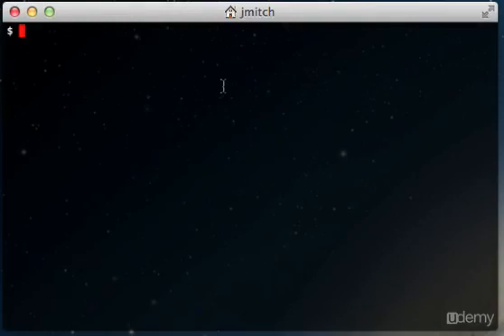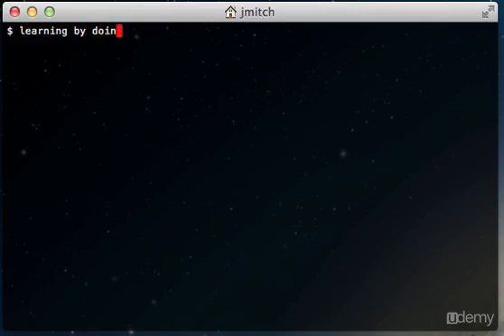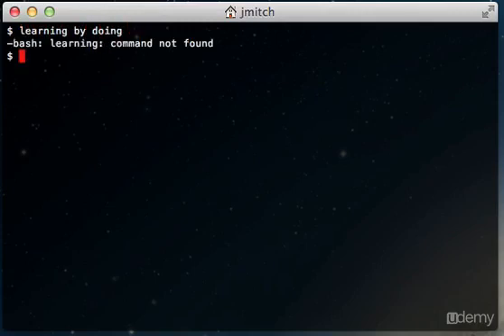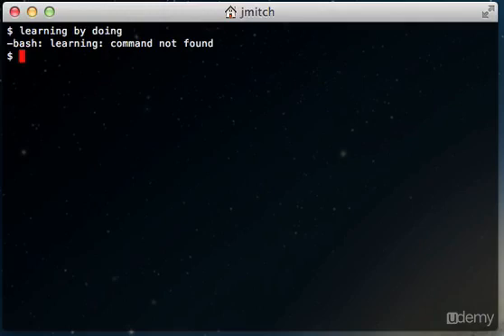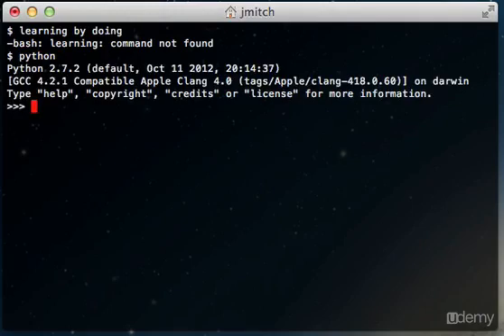Coding || 4. How to Approach this Class Learning by doing